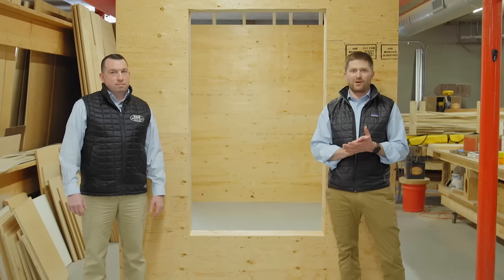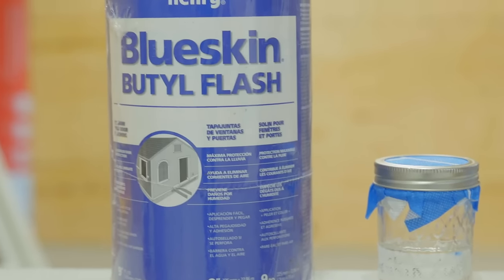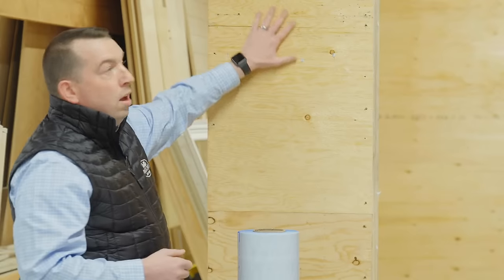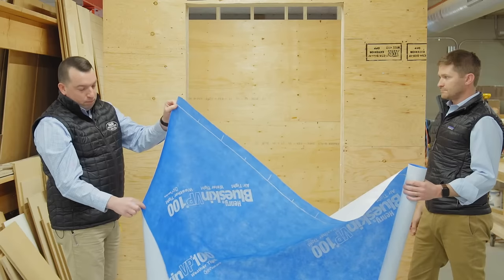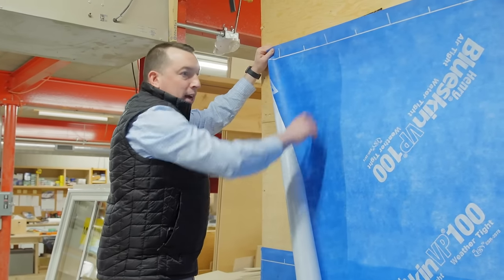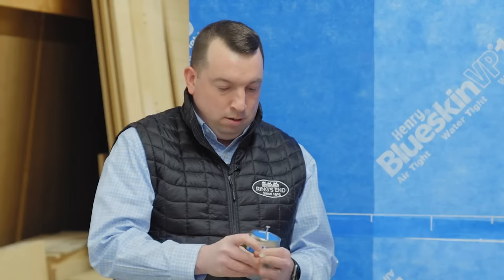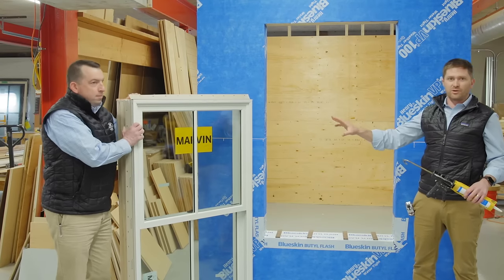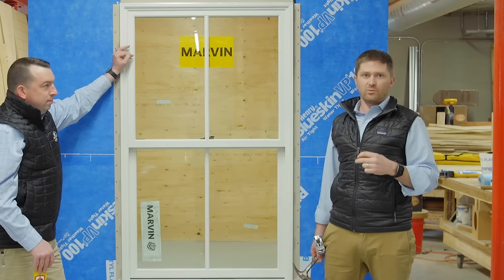Marvin Window Installation with Henry Blueskin VP100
Watch our experts demonstrate the best practice installation of a Marvin Elevate Double Hung Window in a Henry Blueskin VP100 opening, which includes Step-by-Step instructions and explanation.

0:00 - Introduction and What to Expect in this Video
1:15 - An overview of Henry 1,2,3 Moisture Control System products and their benefits
5:18 - Installation of Henry Blueskin VP100 on CCX Plywood exterior wall
11:39 - Preparing the Rough Opening for Window Installation
18:12 - How to Properly Unpack a Marvin Elevate Double Hung Window
24:26 - How to Install a Marvin Elevate Window: Plumb Level and Square
27:03 - How to Flash Exterior & Make Weather Tight